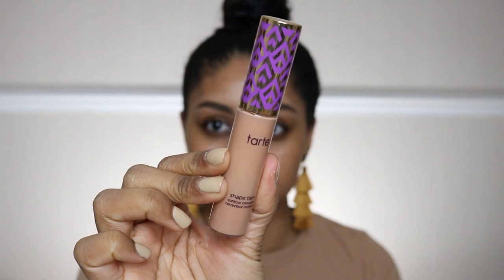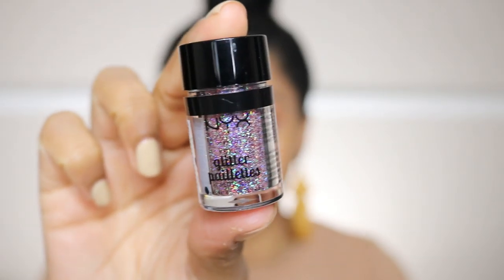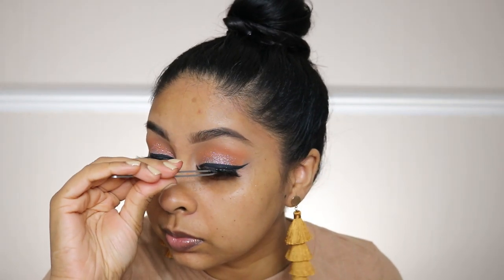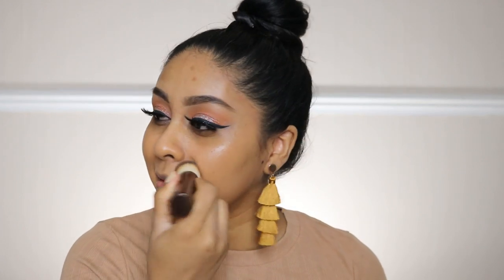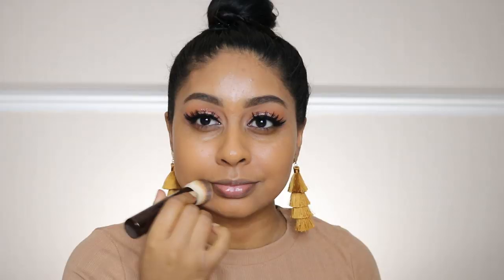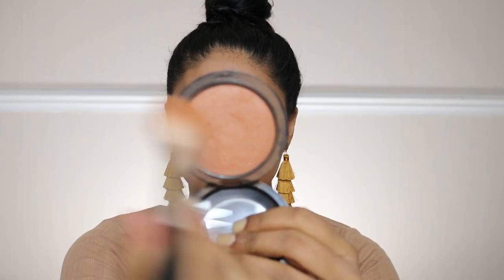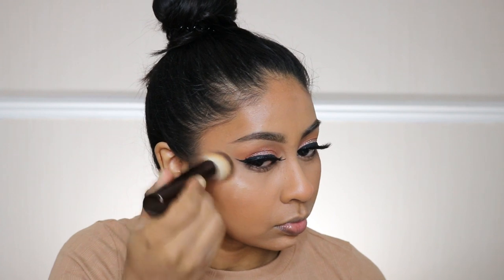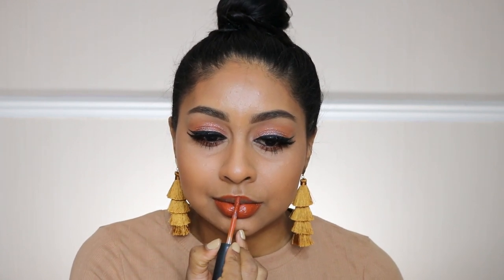SUPER QUICK GLAM MAKEUP | ANOUSHKA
PRODUCTS

brows
Bobbi Brown Perfectly Defined Eyebrow Pencil

eyes
Tarte Shape Tape Concealer - Tan Sand

face
Revolution Hydrate Primer
Wet n Wild Cushion Foundation - Tawny

lip
Zoeva Liquid Lipstick - About Turn